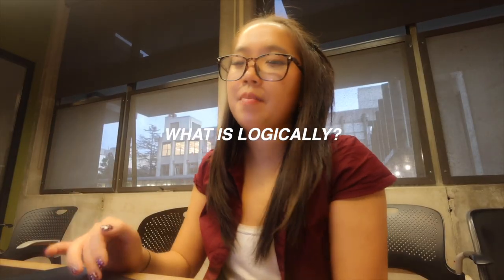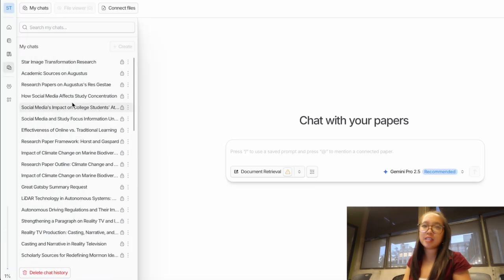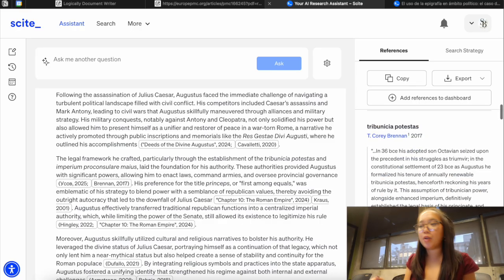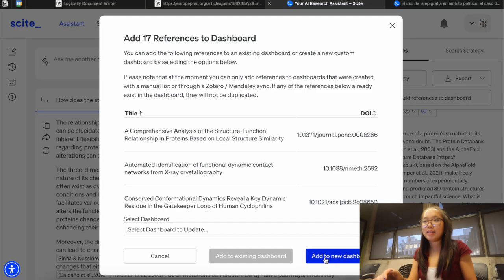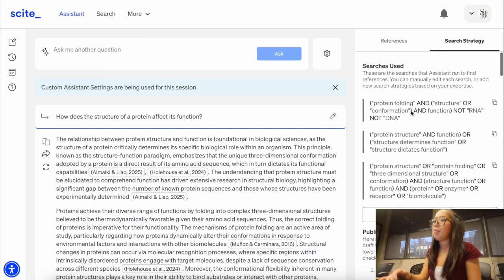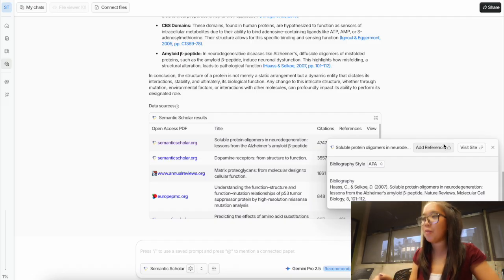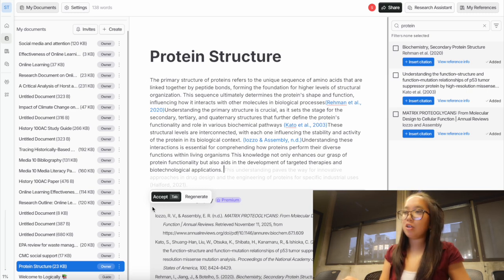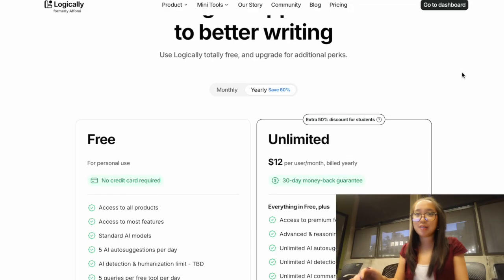Scite AI vs Logically: Which AI Assistant Is Better for Academic Research?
Picking the right AI research assistant can transform how you gather information, organize notes, and write papers. In this 2025 comparison, we explore Logically.app and Scite AI, two powerful tools designed to help students and researchers work smarter.

From analyzing sources and generating outlines to summarizing content and drafting academic work, we break down how each AI performs across essential research tasks, helping you figure out which one best suits your workflow.

⏱️ Timestamps:
0:00–0:36 Intro
0:36–2:30 What Is Logically
2:30–4:05 What Is Scite AI
4:05–5:53 Responding to Prompts with AI
5:53–8:23 Finding and Presenting Academic Articles
8:23–9:19 Storing and Organizing Sources
9:19–11:00 Cost
11:00–11:37 Final Verdict